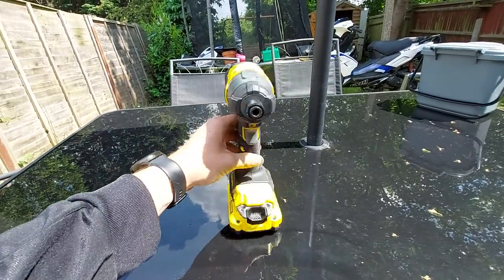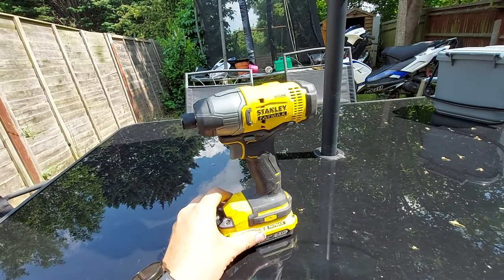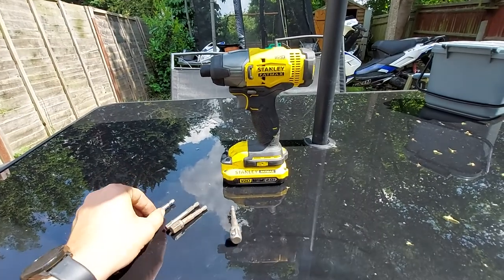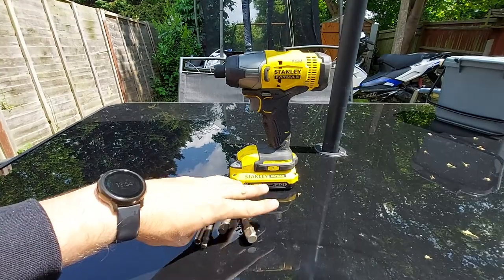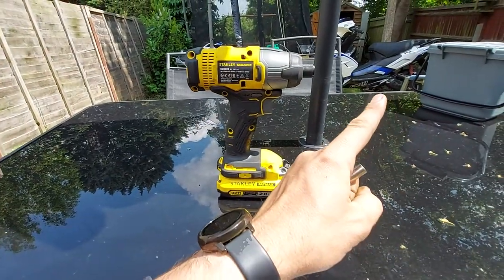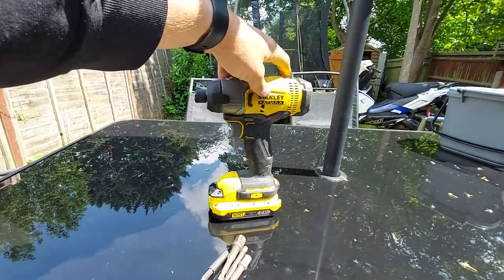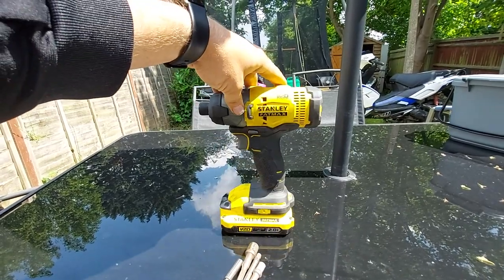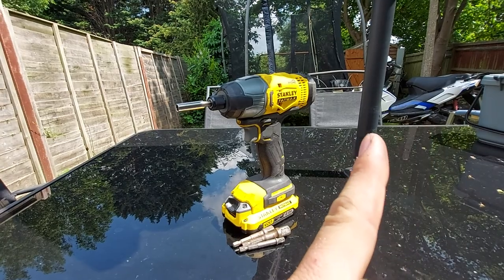Few months later Stanley Fatmax V20 Hammer Drill and Impact Driver SFMCK465D2S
Few month later and I've found this little impact drive an absolute life saver. It's super powerful, for diving screws in and out. Tightening and loosening bolts. And I use it for driving hose clamps with ease. Throughly recommended